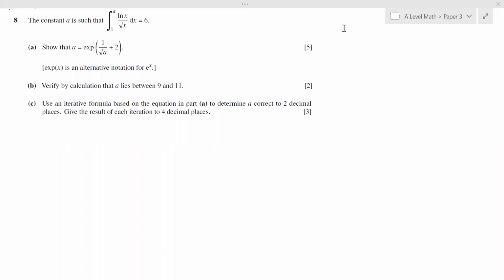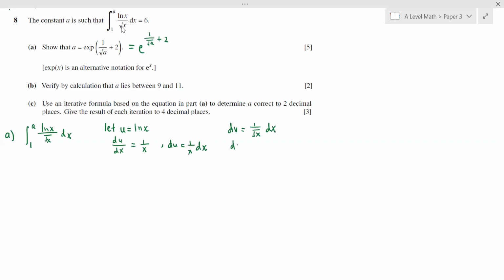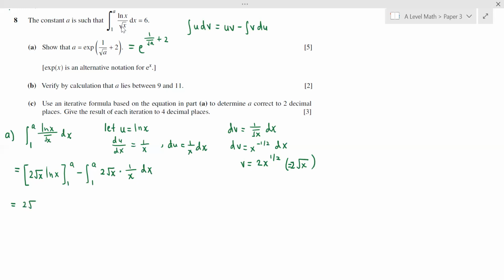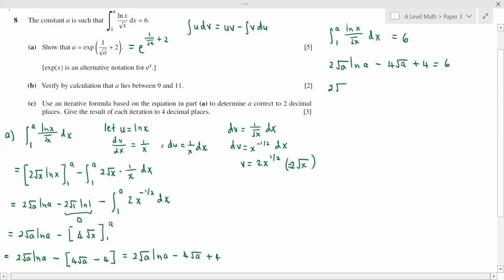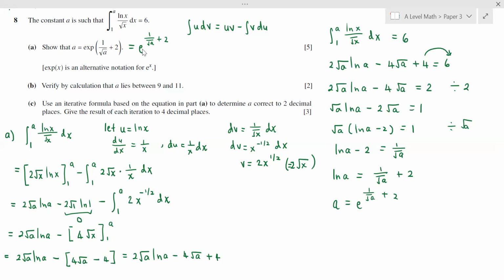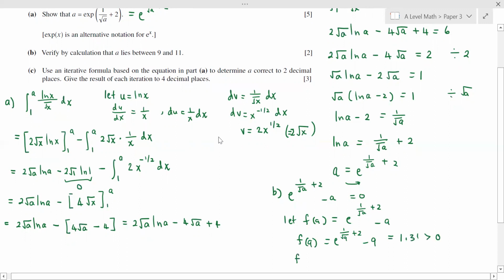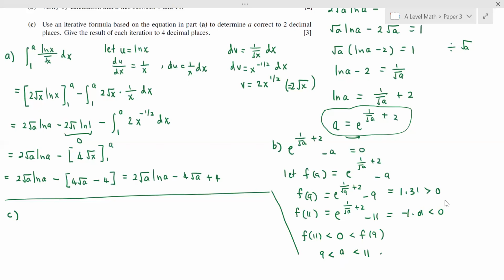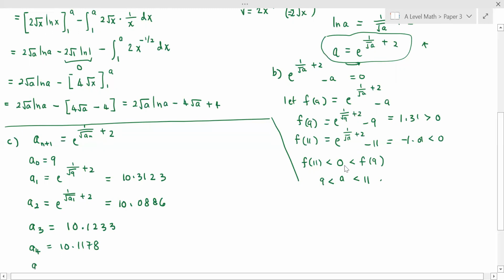9709/31: Q8, A Level Mathematics Paper 3, Pure Mathematics 3, Oct/Nov 2021.